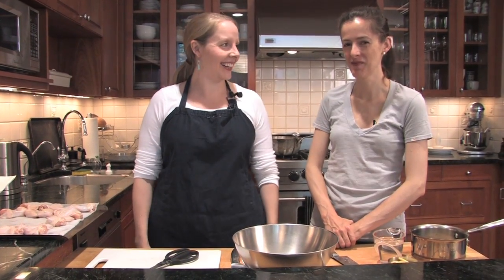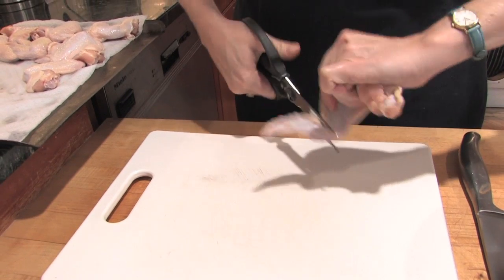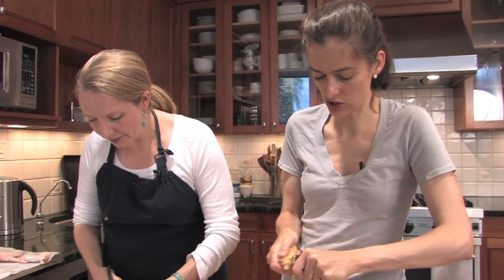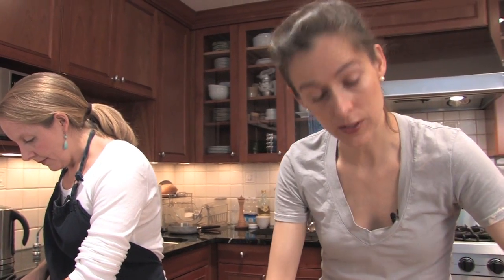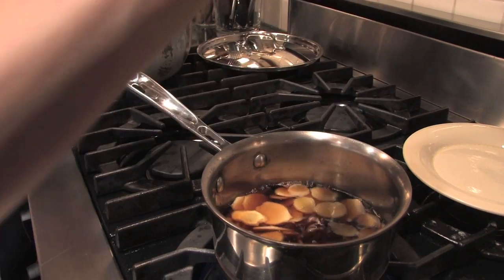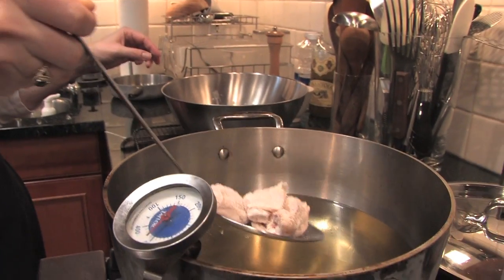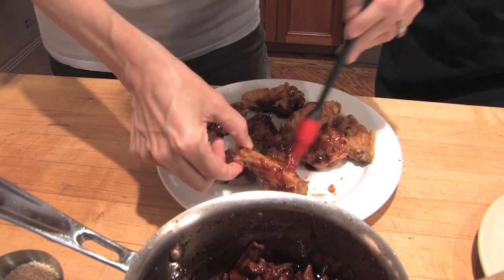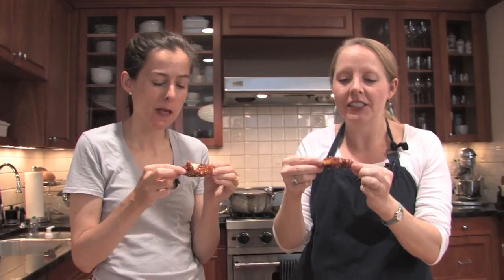Your Best Chicken Wings: KFC Korean Fried Chicken Wings